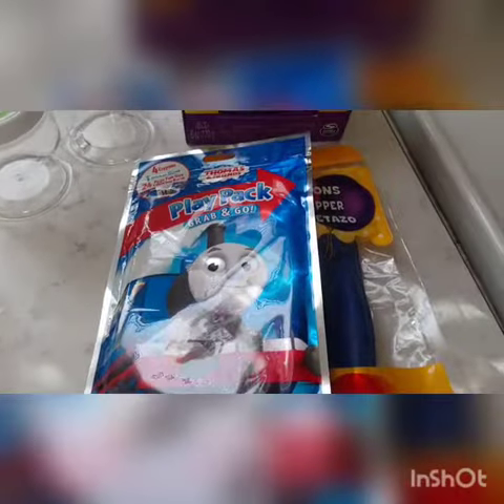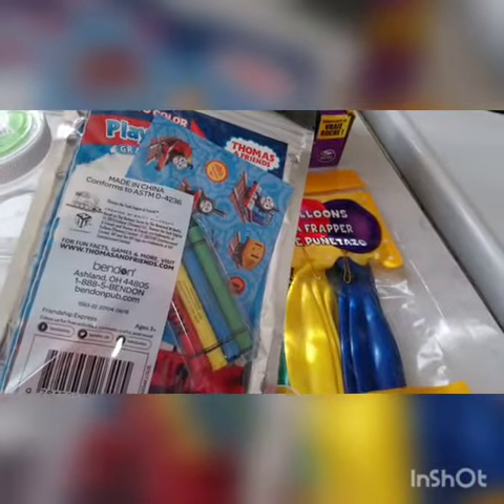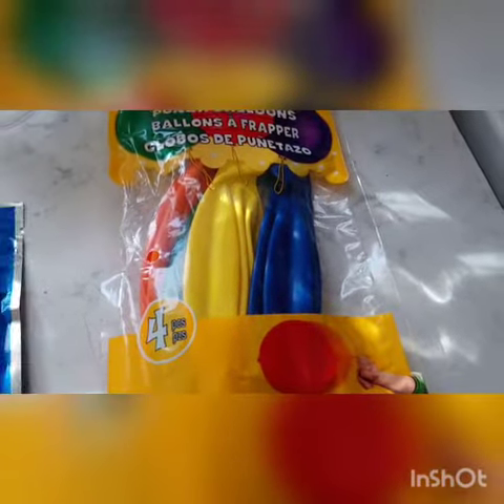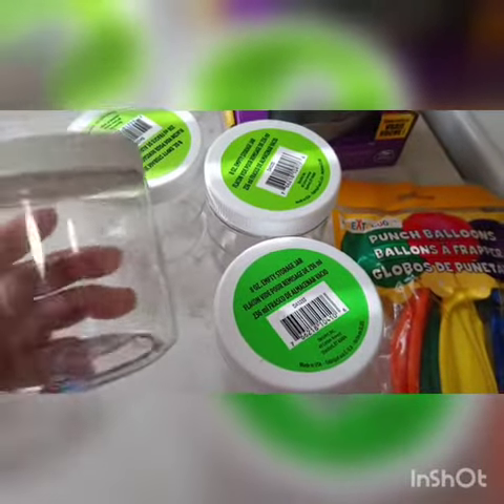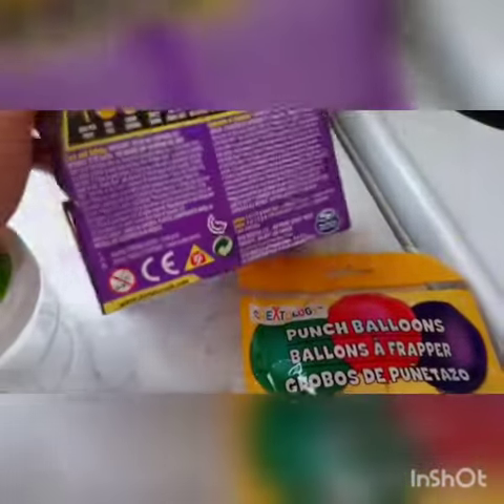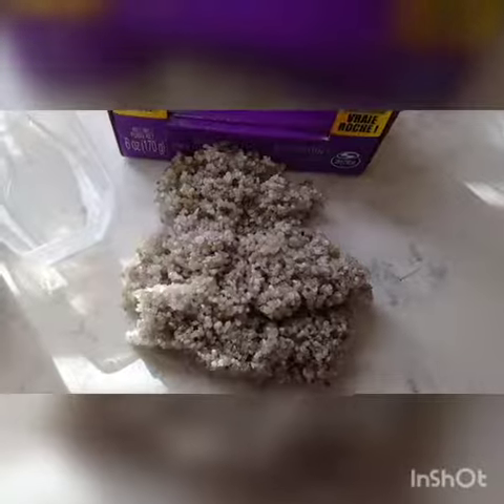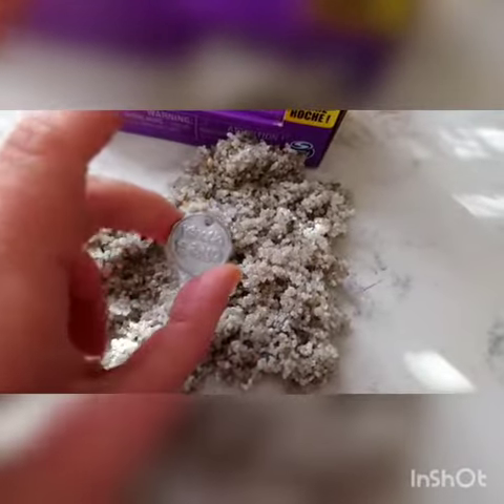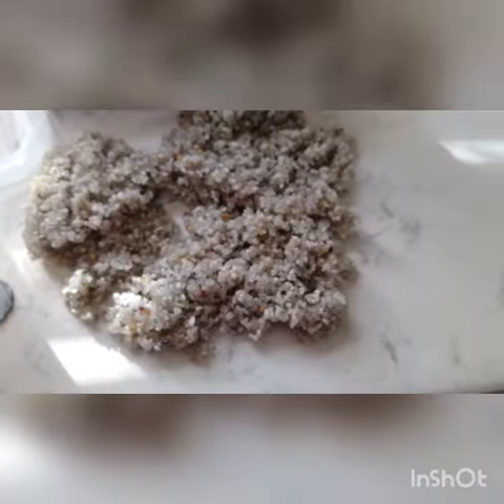Michael's Canada Haul